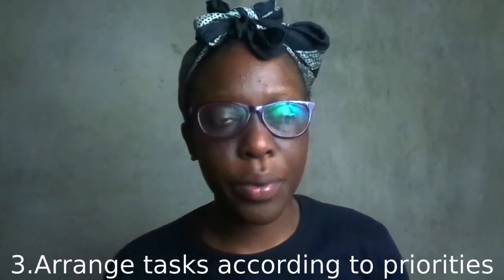How to deal with overwhelming to do lists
I decided to make a short video about dealing with to-do lists because I really wanted to upload plus it was the only "good idea" I had. P.s thanks for 52 views.
My name is Charity and I am in S.2 at Gayaza High School. I just love making videos here on YouTube to express my weird self.